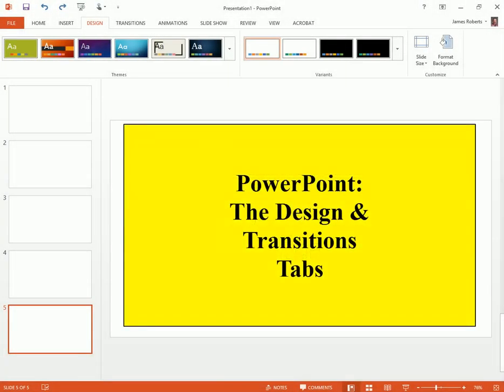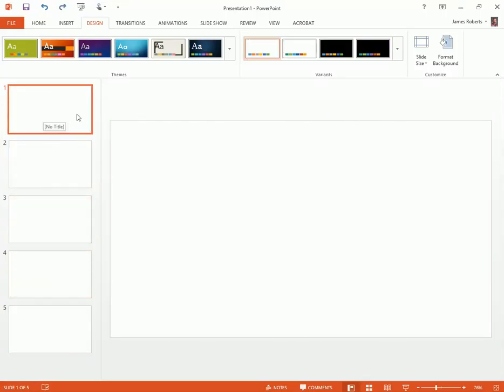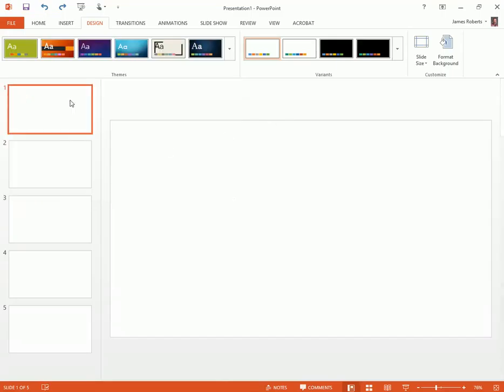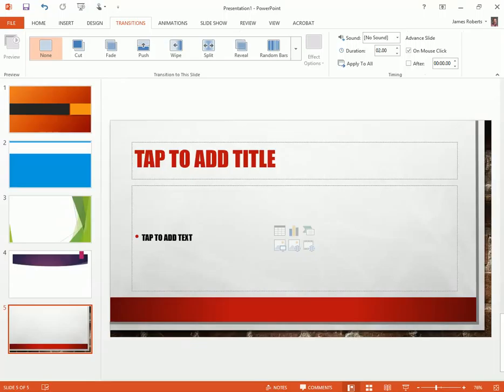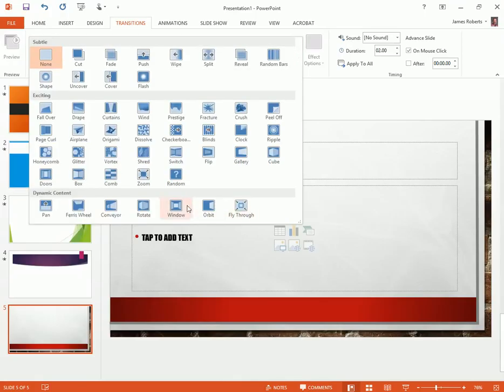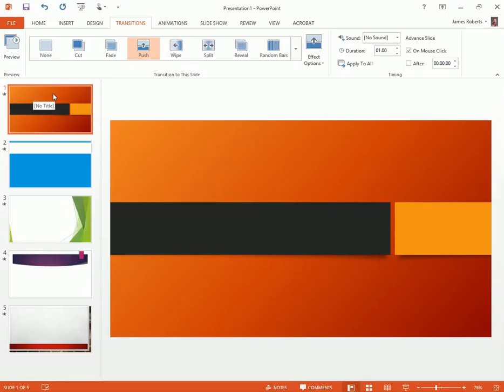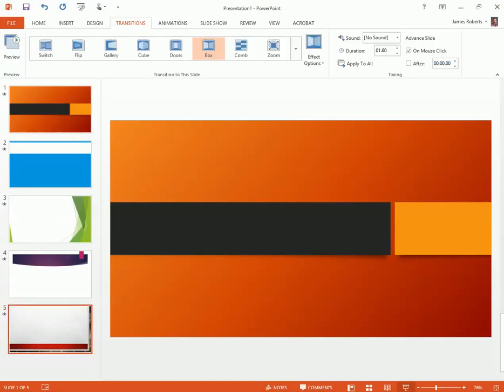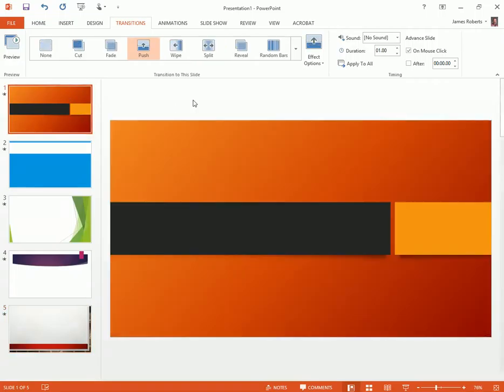PowerPoint: The Design & Transitions Tabs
A beginner's guide to the Design and Transitions tabs in Microsoft PowerPoint.